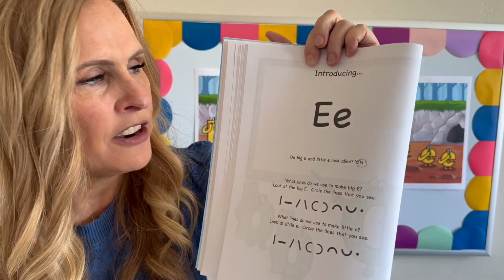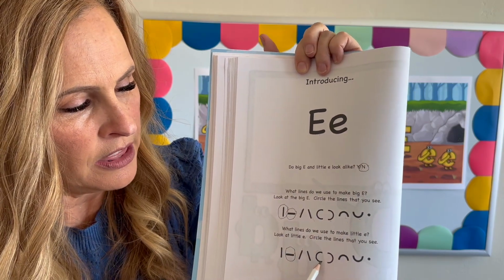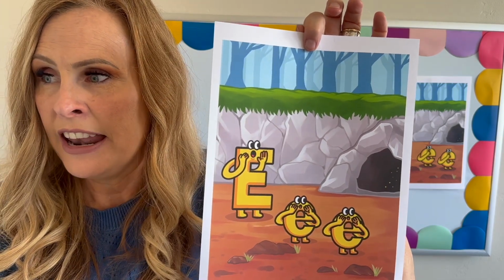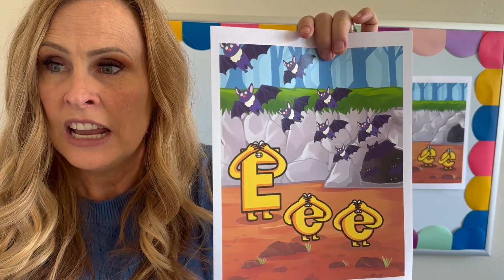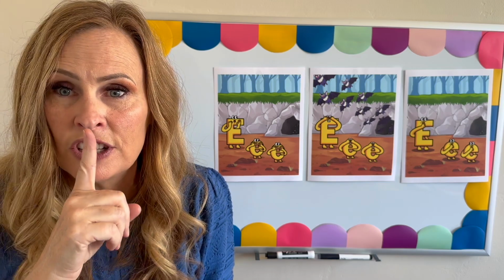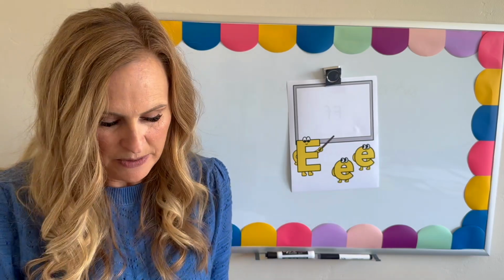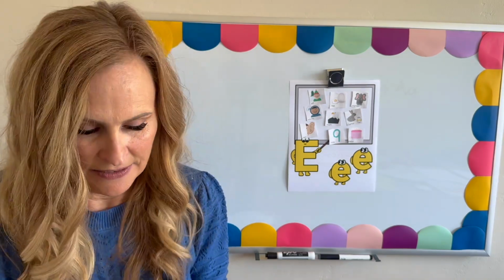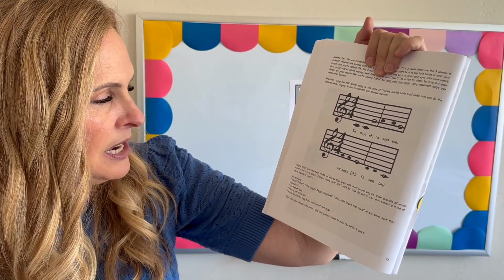Alphabet Town Adventures Volume 1, Lesson 6: Letter Ee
In this video, Miss Doree teaches lesson 6 from volume 1 of the Alphabet Town Adventure series.

Start your child’s alphabet learning journey today with Alphabet Town by Miss Doree! ✨

📚 Alphabet Town is a preschool and Pre-K ABC book designed to help children learn the alphabet, recognize letters, practice phonics, and build early literacy skills. This engaging alphabet book for kids is a great resource for parents, preschool teachers, kindergarten preparation, and homeschool families.

🎥 Follow along with Miss Doree as children learn the 44 sounds of the 26 letters through the Alphabet Town Adventures series. Bring your workbook along to practice handwriting and reinforce early learning skills!

Volume 1
Volume 2
Volume 3
Volume 4

📖 More Preschool Learning ResourcesFollow Miss Doree on Instagram and Facebook for preschool activities, alphabet learning, phonics, handwriting practice, and early childhood education resources.

Perfect for preschool, Pre-K, homeschool preschool, kindergarten readiness, letter recognition, phonics practice, early literacy, and learning the alphabet.